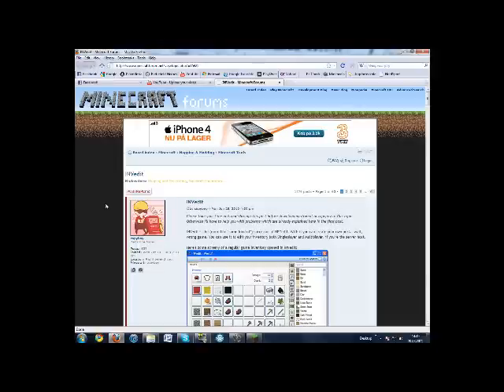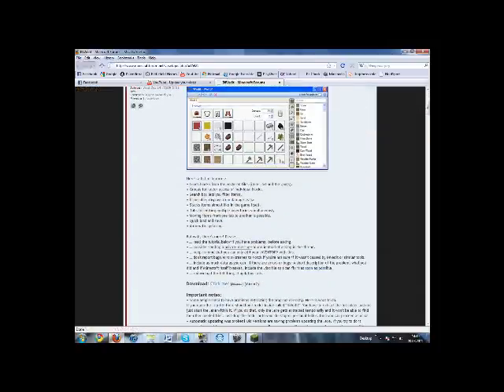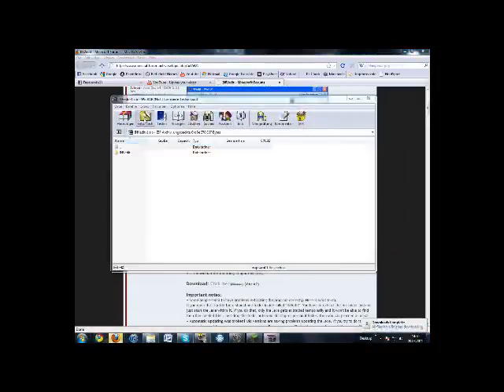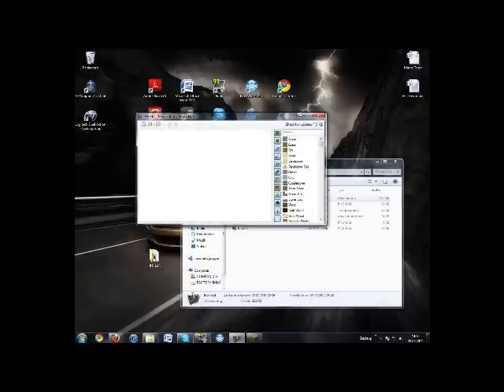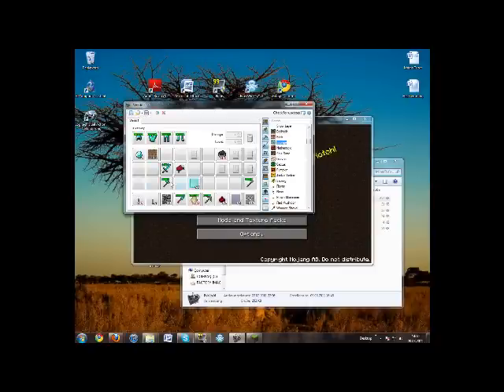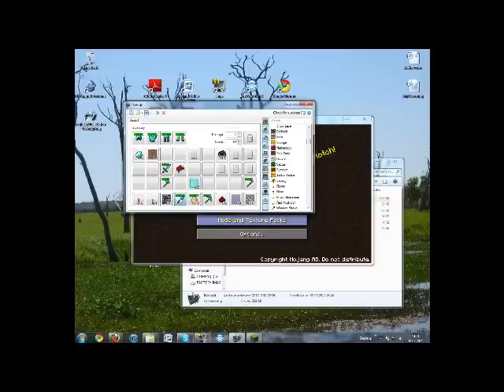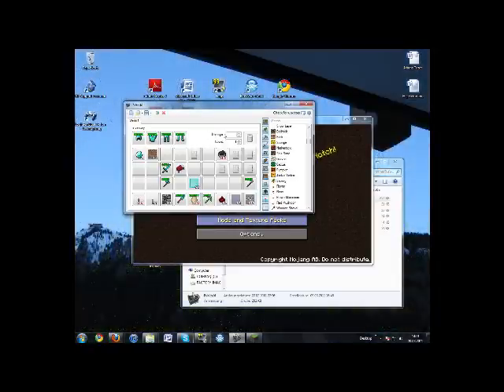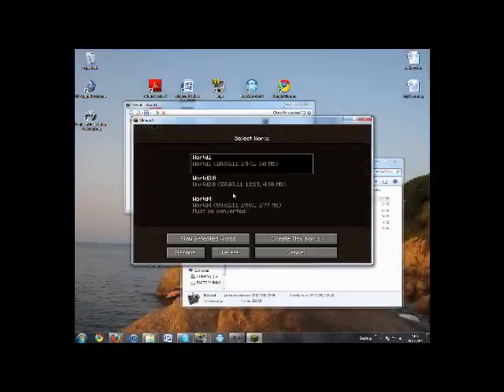Tutorial on how to hack minecraft using InVedit and NO TORRENTS.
Here's a quick tutorial on how to hack minecraft using invedit and winrar. It lets you edit your inventory as you like allowing you to have anything.